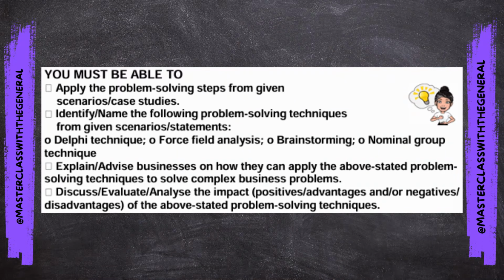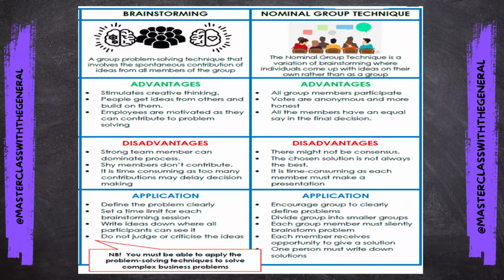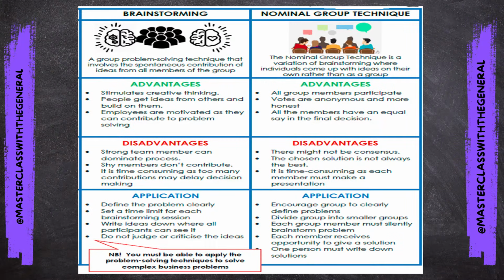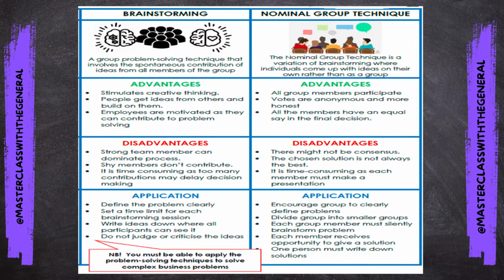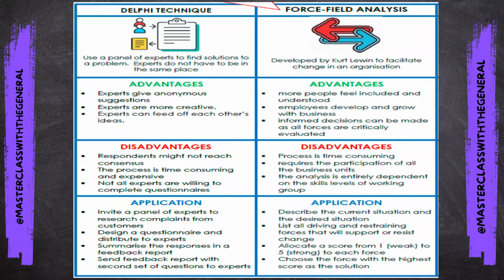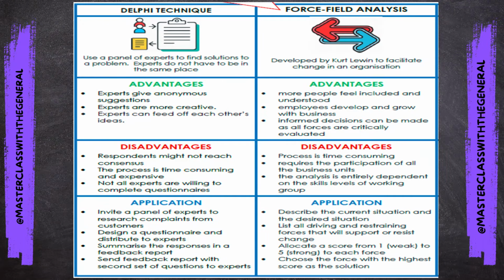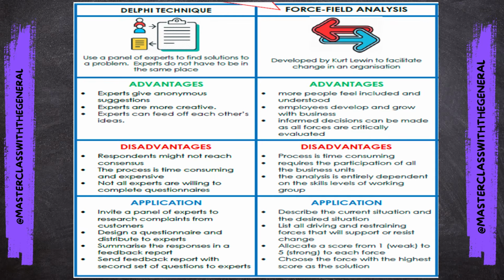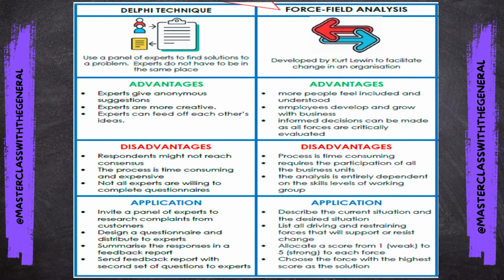The 4 Problem solving TECHNIQUES you need to know| Business Studies| 2026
In this video, we discuss The 4 Problem solving TECHNIQUES you need to know!

All things Accounting, Business Studies and Economics.